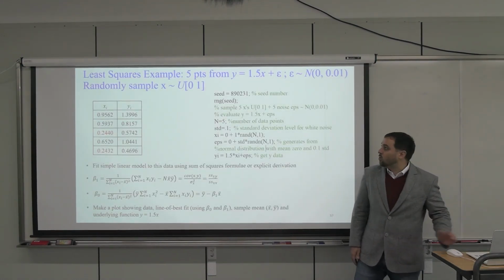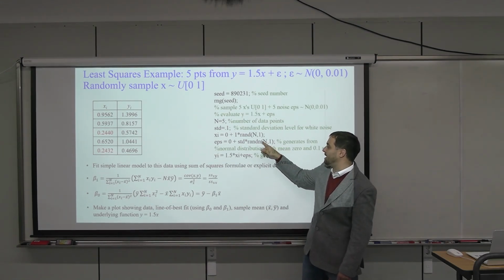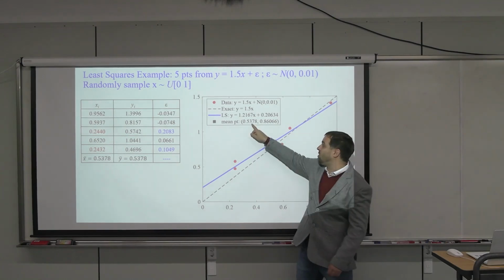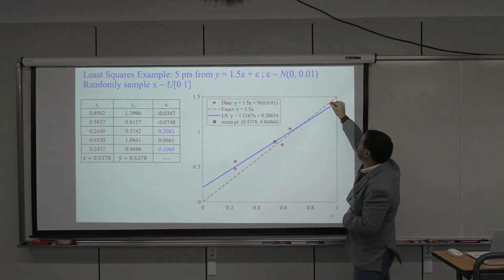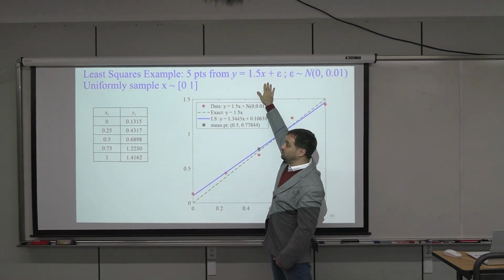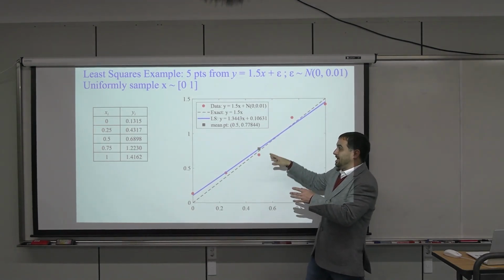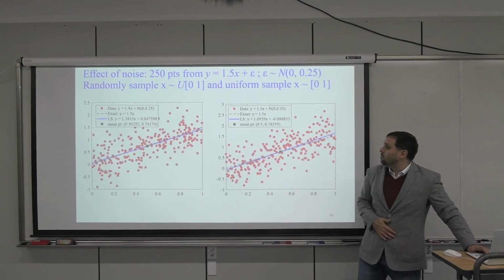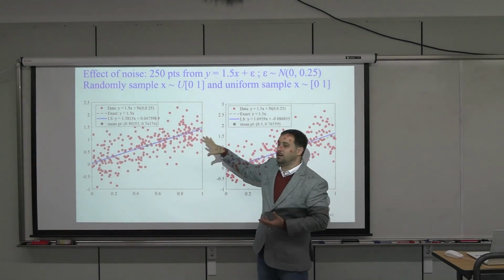Lecture 4-1 Simple Linear Model LLS ExampleMatlab Demonstration